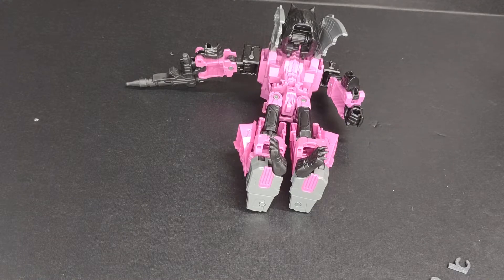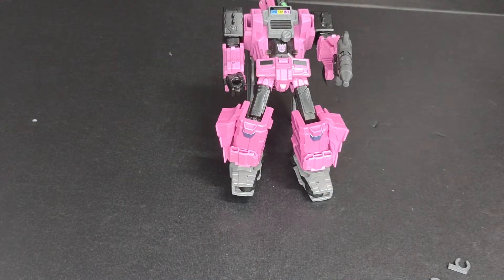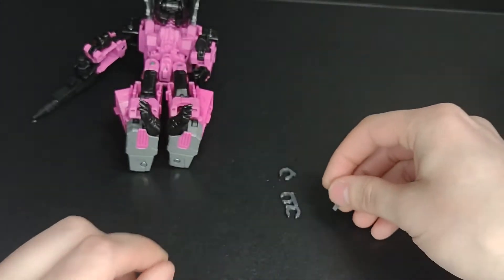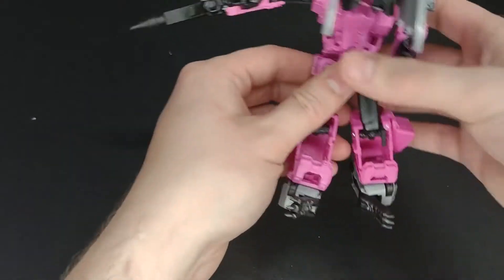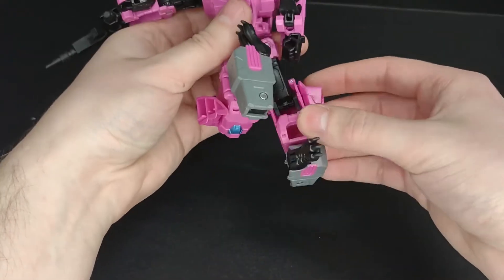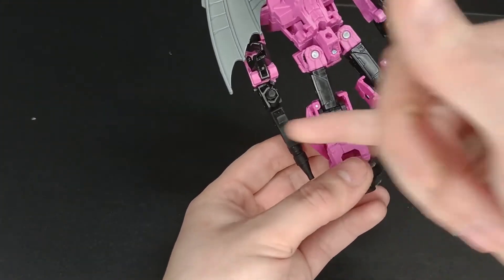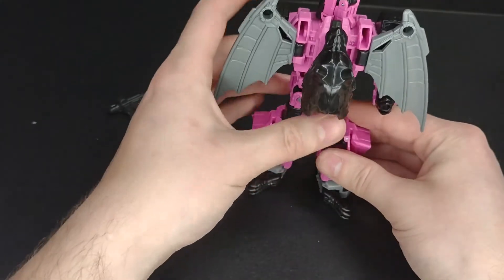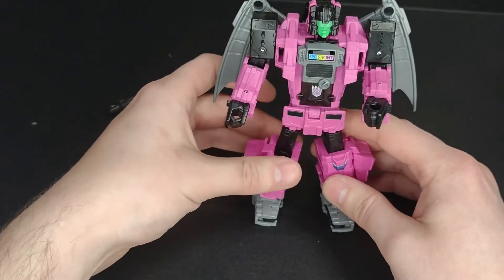Fangry Leg Stiffeners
Buy or print them from here: jrcdesignstore.com